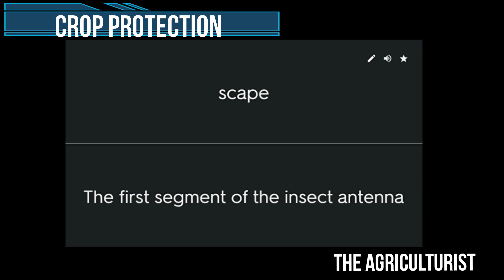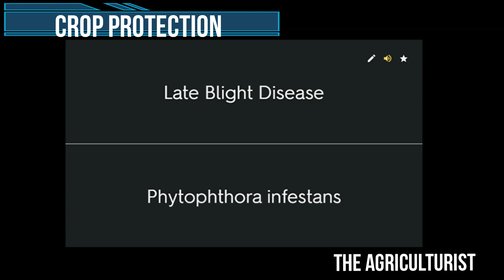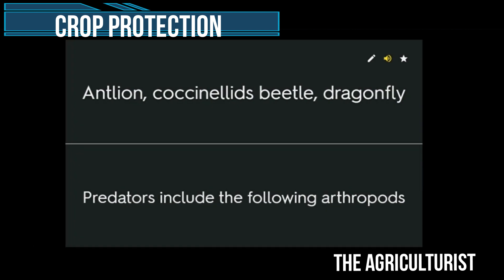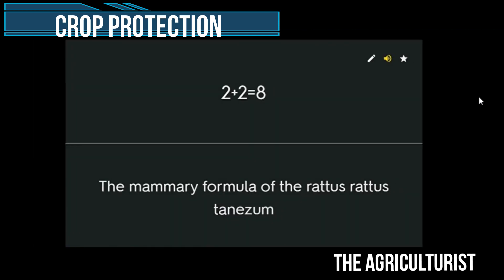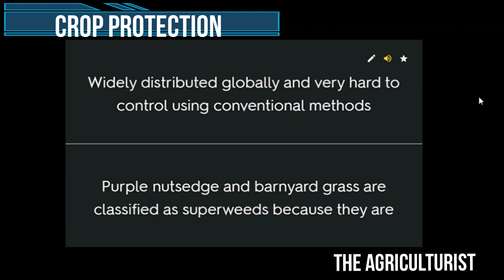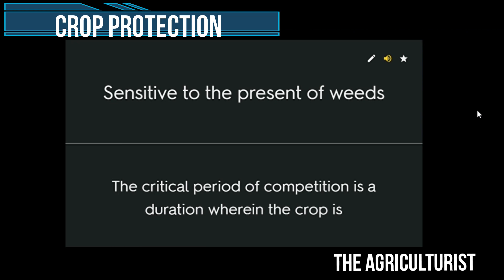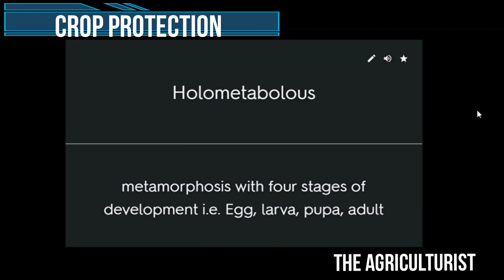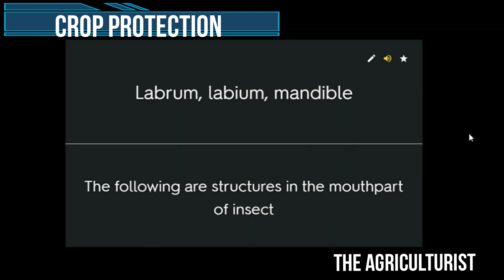CROP PROTECTION FLASHCARDS NOTES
Flashcards are useful tool for learning faster and reviewing for board examination.

Can you translate this episode into another language? Add subtitles and we will link your YouTube channel in the description.

Crop Protection

Thanks a lot for supporting and viewing my channel.